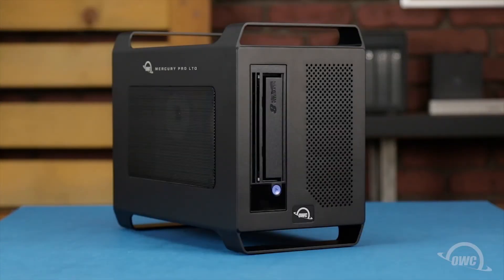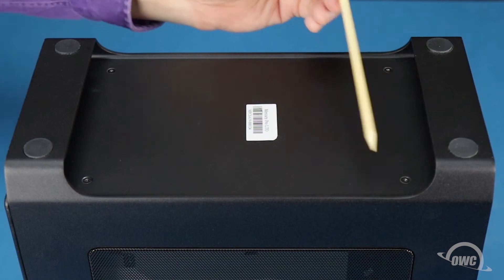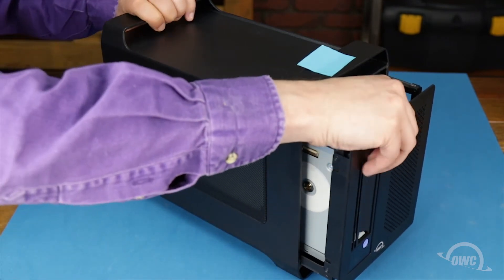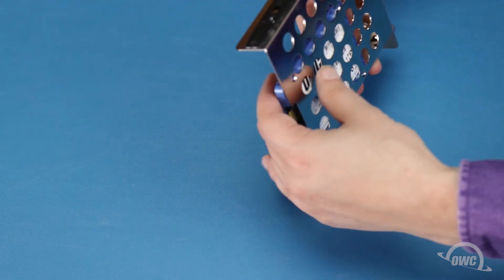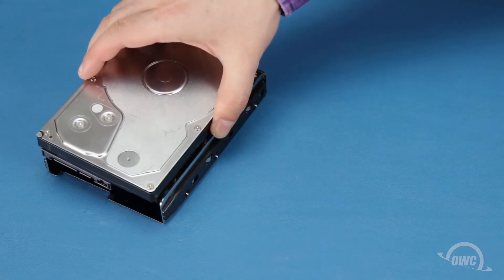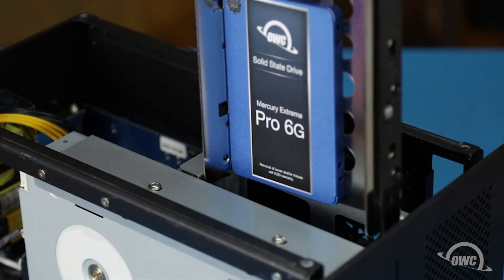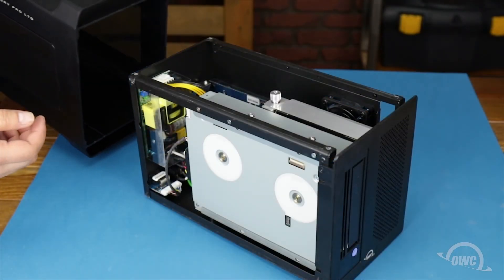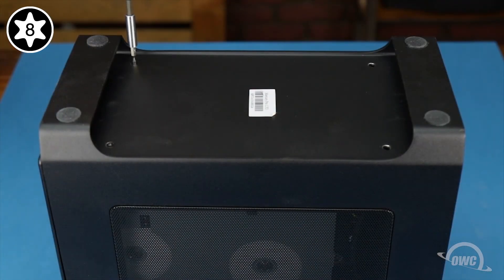OWC Mercury Pro LTO Solution Drive Install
In this video, we show you how to install a 2.5 or 3.5 inch drive in the OWC Mercury Pro LTO Solution.

This easily integrated tape backup and archiving solution is a mission-critical requirement for protecting and preserving huge volumes of data for longer periods with familiar drag-and-drop operation, and better economies of scale than disk-based storage. Ruggedly small with a built-in handle, the Mercury Pro LTO is able to go on-set or move among studio, department, or office computers for a shared data protection solution.

00:00 – Title, notes, difficulty level, and tools required
00:08 – Introduction / Overview
00:28 – Accessing the Drive Bay
01:17 – Installing a 2.5 or 3.5 Drive
02:33 – Closing the Device
03:33 – Formatting, Closing , and Legal